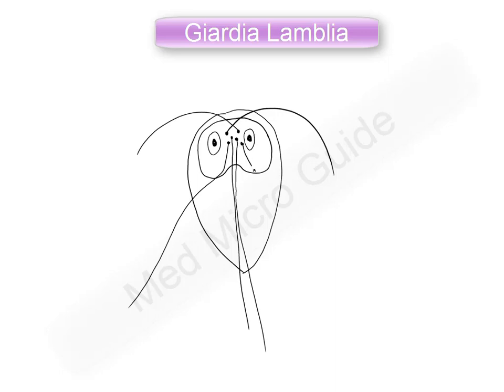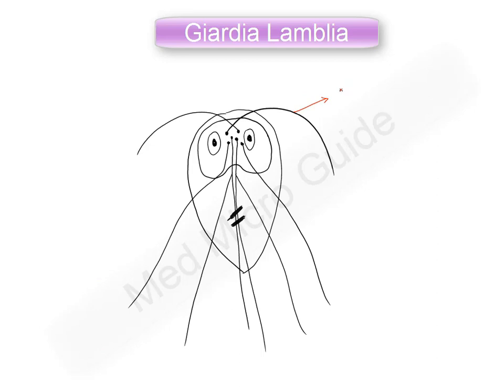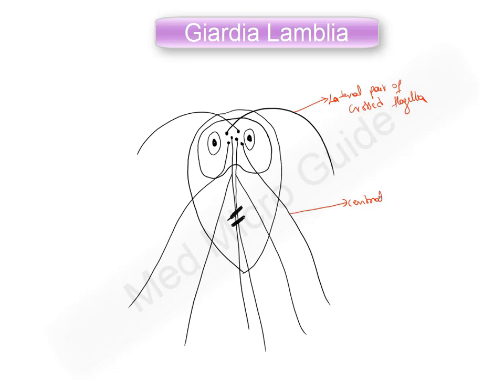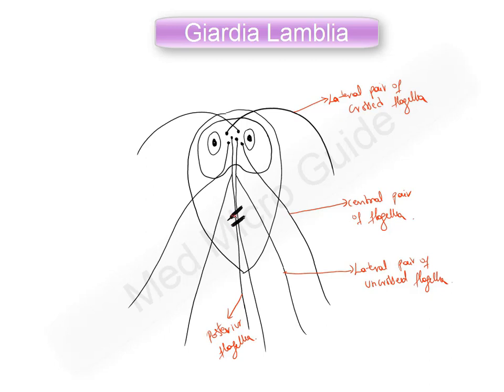Giardia Lamblia trophozoite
The diagram of Trophozoite of Giardia lamblia is frequently asked for three marks question. As it is little complex I have shown how to write it.